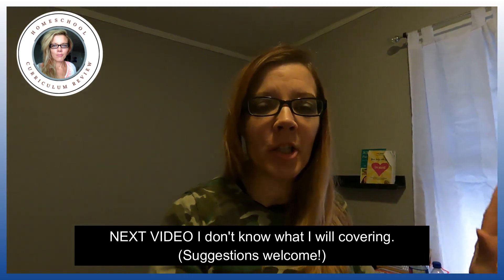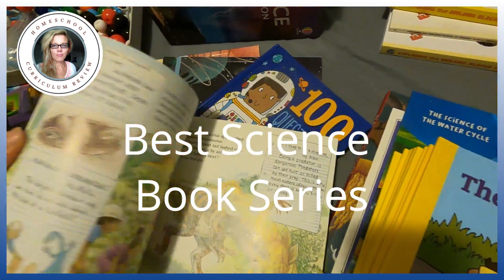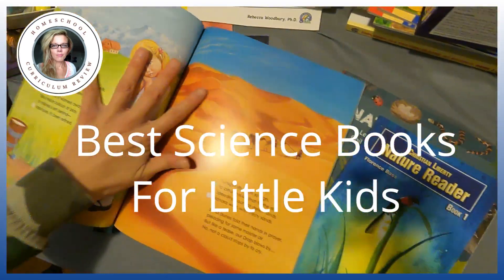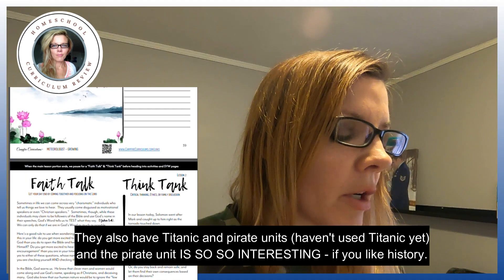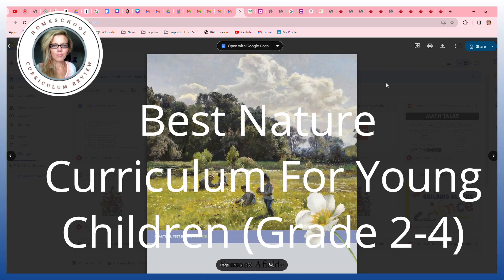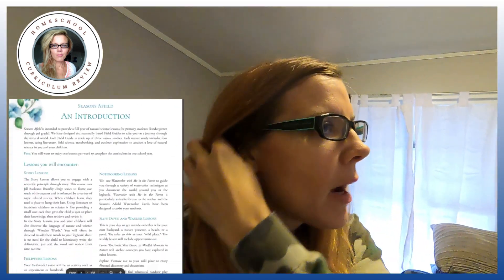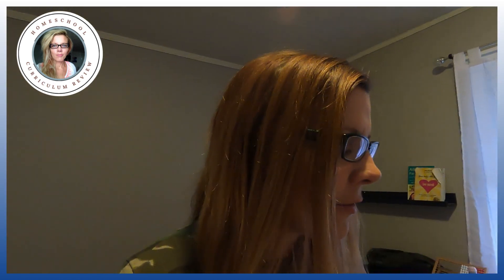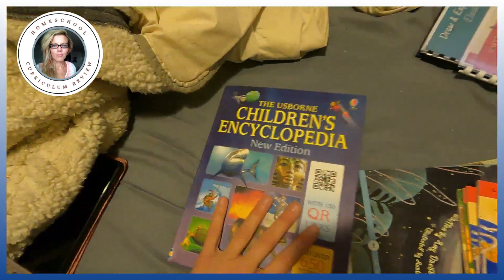2024 Awards NEW BEST Homeschool SCIENCE Curriculum K-4 Flip Through and Review, Secular Christian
Discover the best secular, eclectic and Christian homeschool science curriculum for grades K-4 in this flip through and review video! This award-winning curriculum is perfect for families looking to incorporate both secular and Christian perspectives into their science studies. Join us as we explore the curriculum and share our honest thoughts and opinions on its effectiveness and quality. Get ready to elevate your homeschool science lessons with this amazing program!homeschoolcurriculum
I bought both secular and Christian curriculum. I just wanted the best possible materials for my children. This is what I hate and what I like. THIS IS THE BEST HOMESCHOOL SCIENCE CURRICULUM, Real Science 4 Kids, R.E.A.L Science Odyssey.
and click on science.
Chapters
00:00 Award winning homeschool curriculum?
03:46 What are the best science apps for kids?
04:43 Best Science Book Series For Kids
08:32 Best Science Books For Kids
10:32 Best Science Homeschool Study Units For Young Kids
12:48 Best Science Activity
15:09 Best Early Years Science Homeschool Curriculum Christian and Secular
17:04 Best Nature Science Homeschool Curriculum For Young Children Grade 2, 3, 4
20:09 Best Science Kit For Homeschoolers
23:00 Best Homeschool Science Curriculum 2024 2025